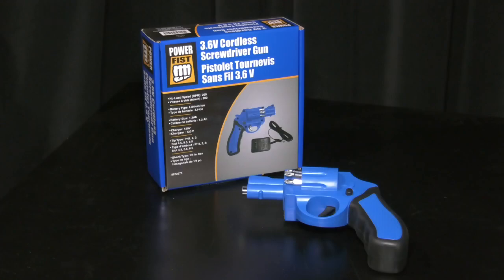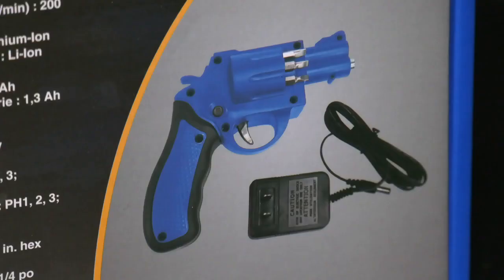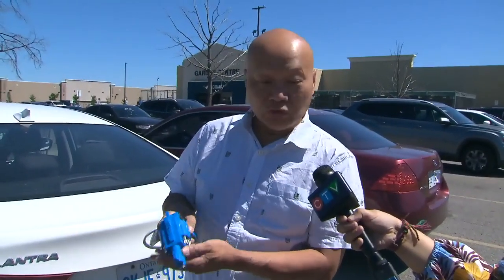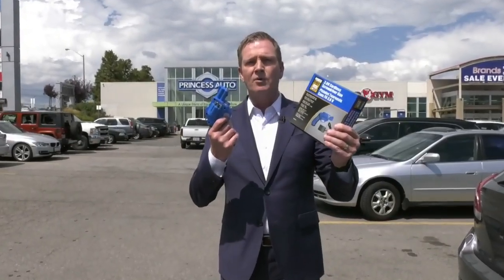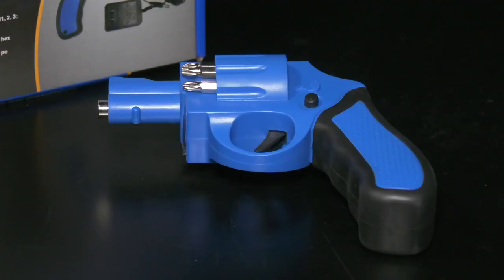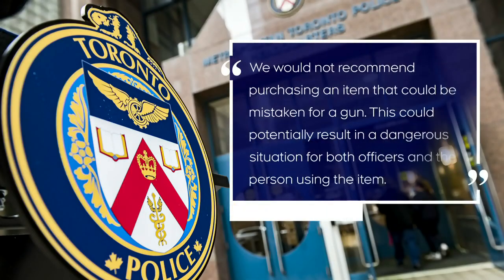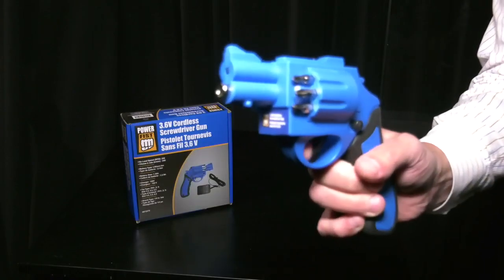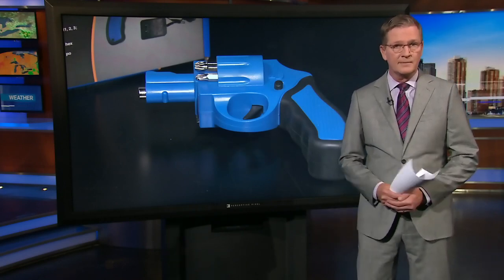Sale of screwdriver that looks like a handgun raises safety concerns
A viewer expressed concerns over the sale of a cordless screwdriver gun that sells for less than $20 because it looks like a handgun.